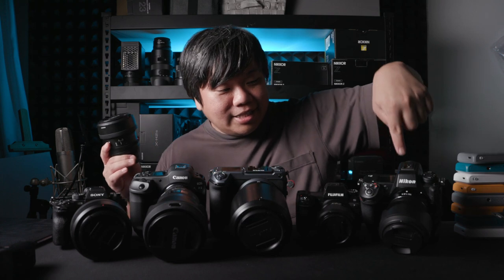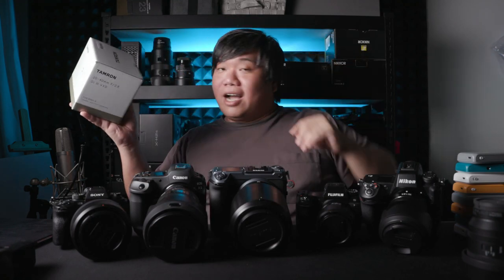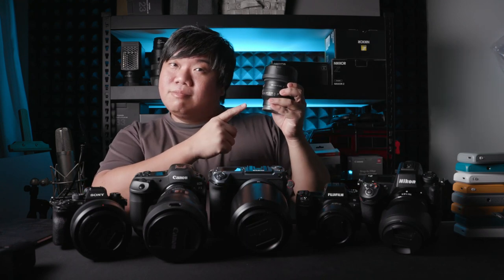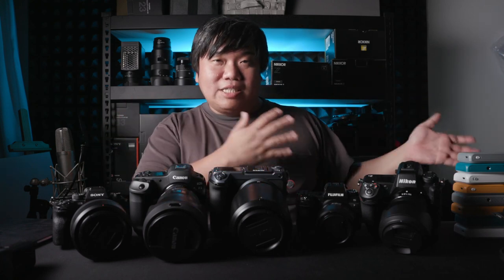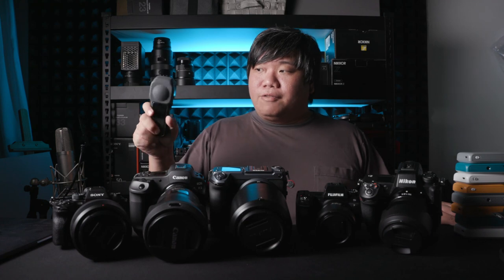End 2022: My thoughts on flagships and equipment I use